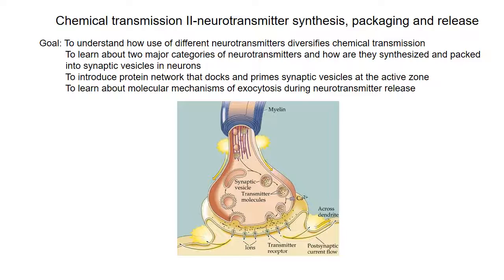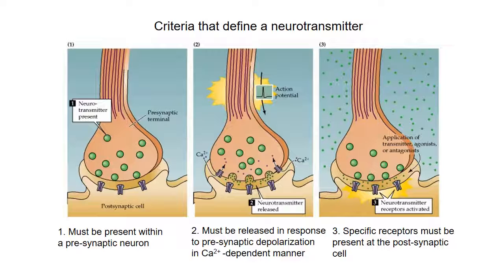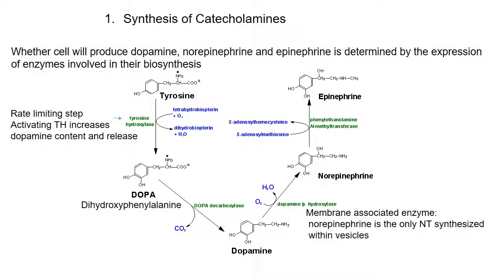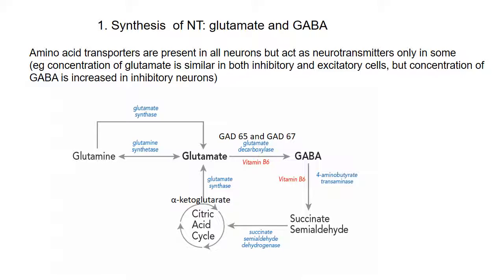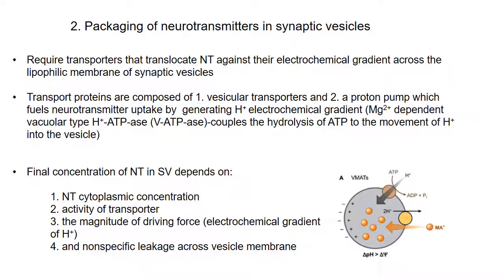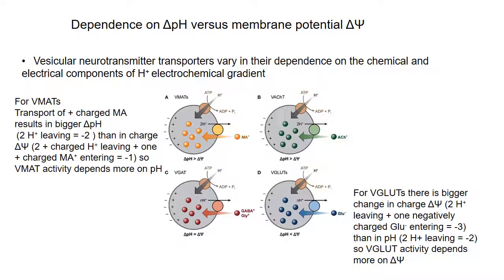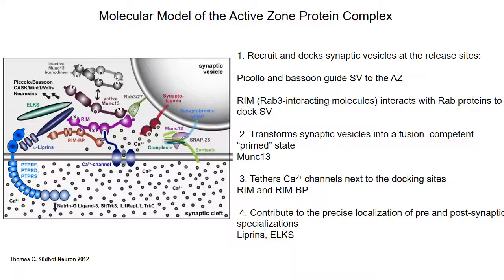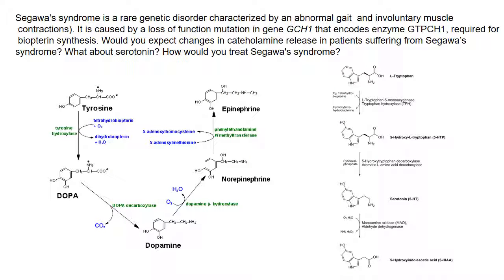Lecture 1 2